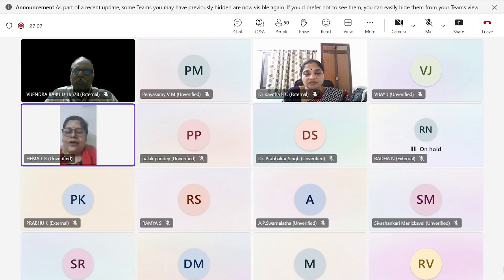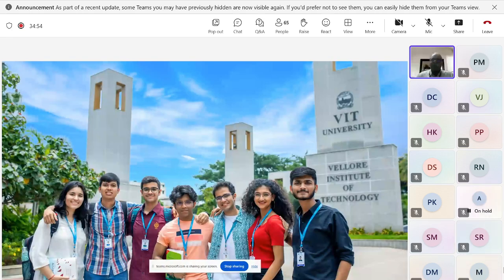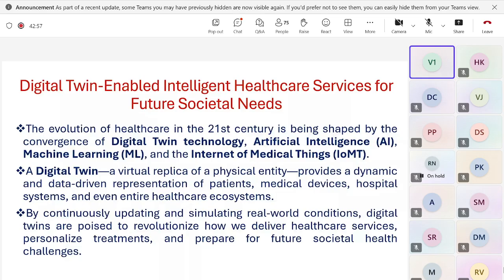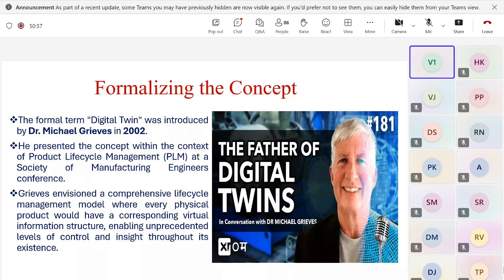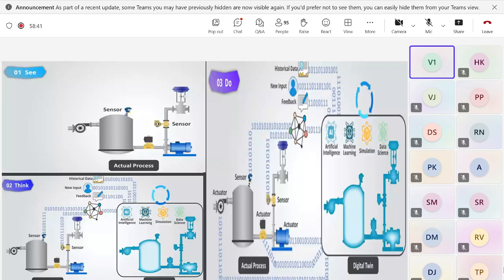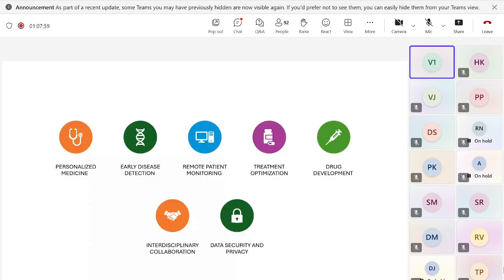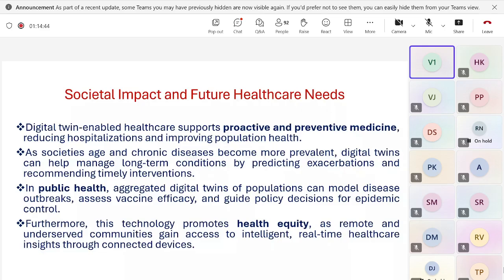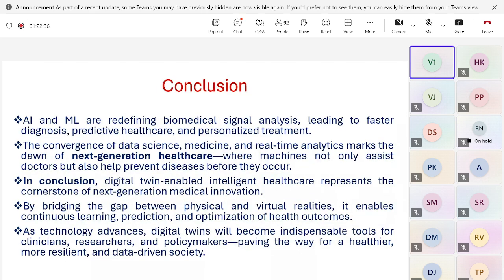Digital Twin-Enabled Intelligent Healthcare: Transforming Future Healthcare Services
Explore how digital twin technology is reshaping intelligent healthcare systems to meet the evolving needs of future societies. This video breaks down how virtual replicas of patients, medical devices, and health systems enable real-time monitoring, predictive analytics, personalized treatment, and smarter clinical decision-making. Learn how AI, IoT, big data, and cloud platforms come together to build adaptive, efficient, and patient-centric digital twin healthcare ecosystems.

In this video, we cover:

What digital twins are and how they apply to healthcare

Real-time patient modeling for proactive and personalized care

Predictive diagnostics and treatment optimization using AI

Integration of sensors, IoT devices, and clinical data

Benefits for hospitals, caregivers, and large-scale health management

Future societal needs and how digital twins can support aging populations, chronic disease management, and smart healthcare delivery

If you're interested in the future of healthcare innovation, this guide offers a clear, engaging look at the technologies that will redefine medical services worldwide.